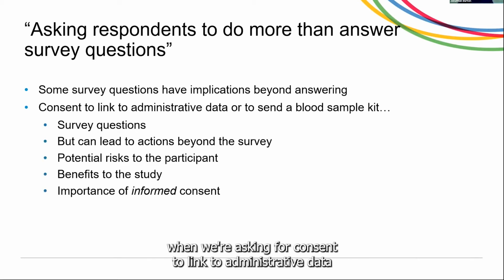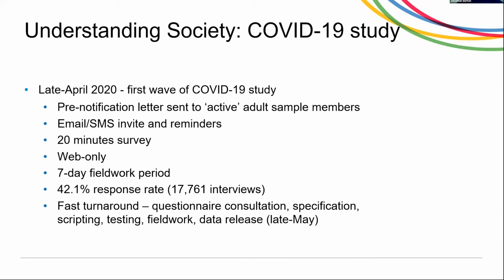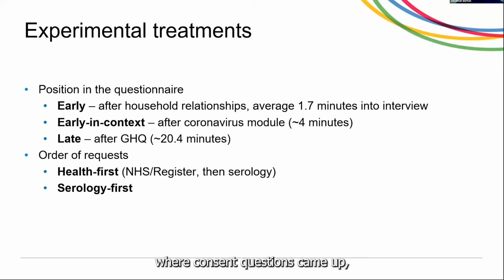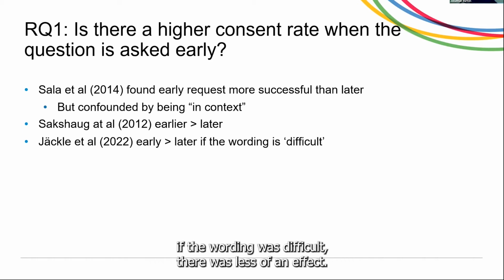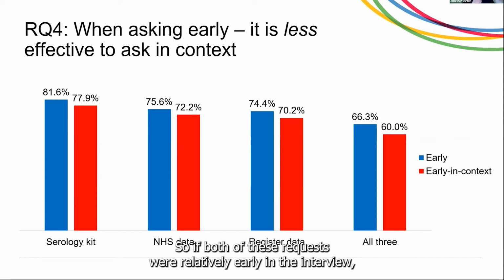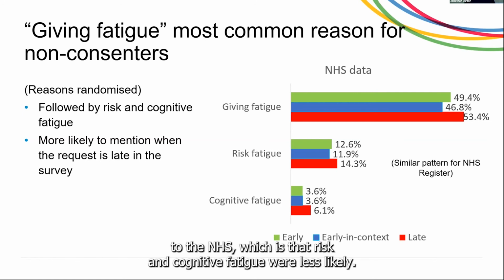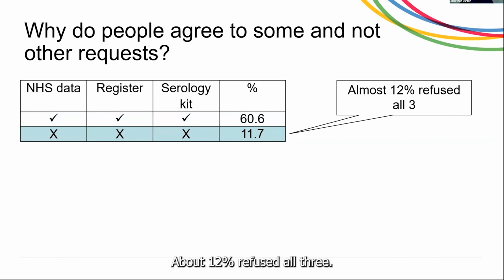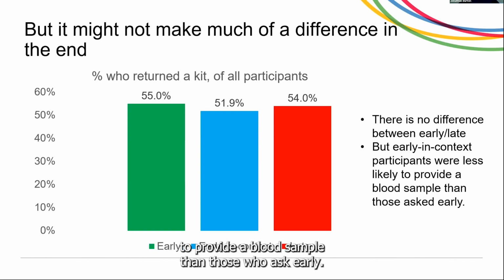How to maximise informed consent to data linkage?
Dr Jon Burton, Understanding Society, University of Essex

In this paper we experimentally examine the effects of the position of the consent request in the questionnaire, whether it is asked in the context of survey questions on the same topic, and the order in which multiple requests are asked, on informed consent. We use data from the Understanding Society COVID-19 Study fielded as an online survey in March 2021. The survey included three consent questions: 1) linkage to health data, 2) linkage to registry data on cancer and deaths, and 3) permission to send a blood test for COVID-19 antibodies.